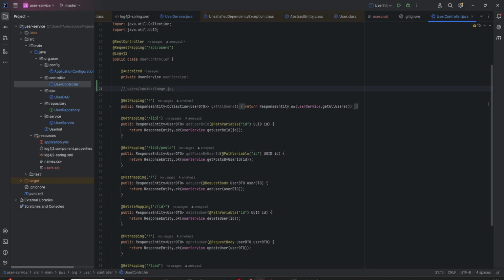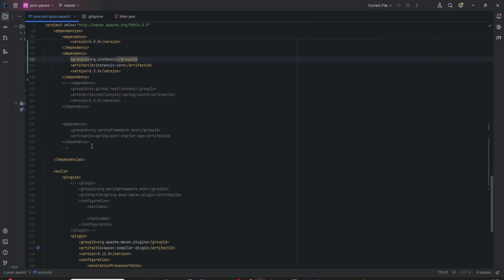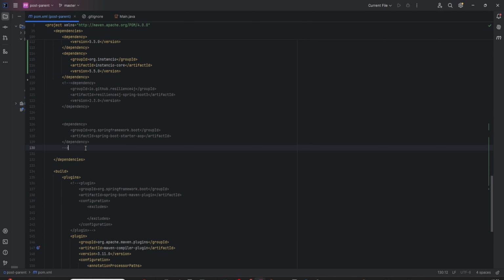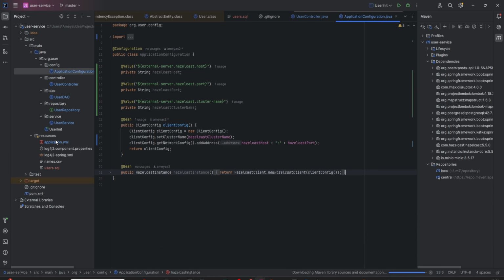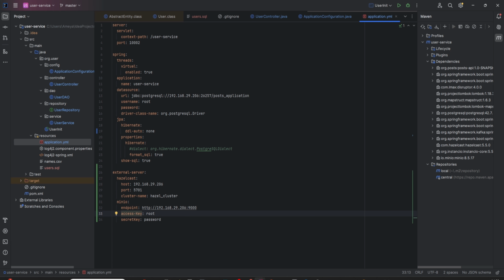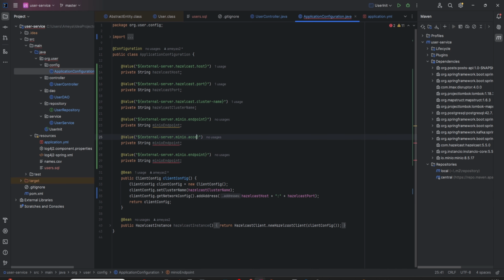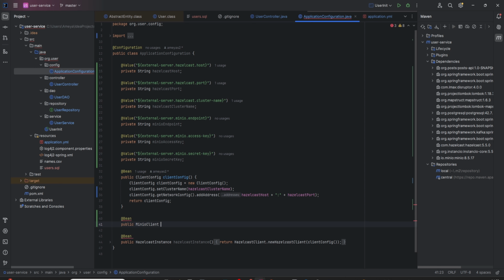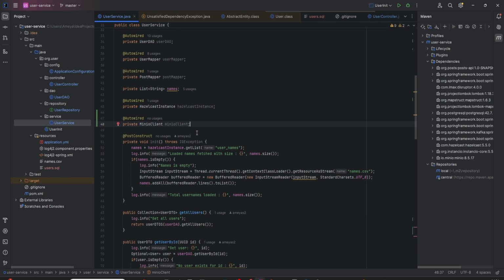57. MinIO Java Client Setup : Scalable Spring Boot Application Foundations